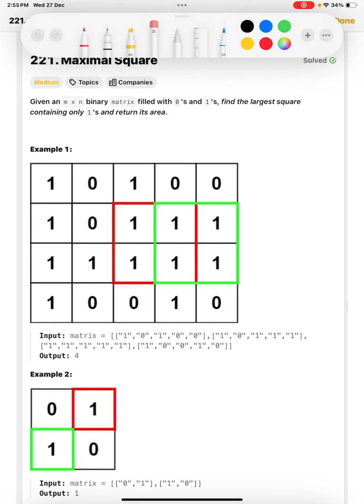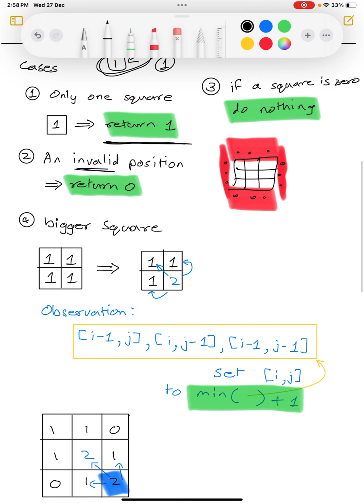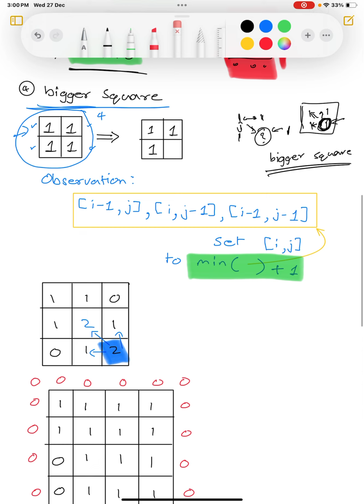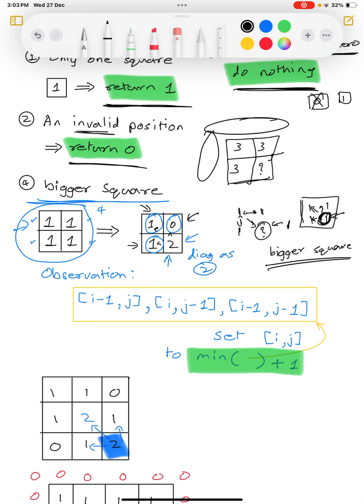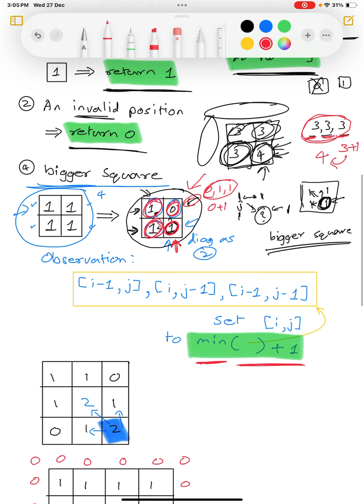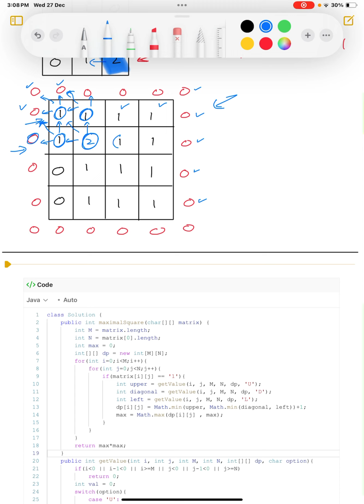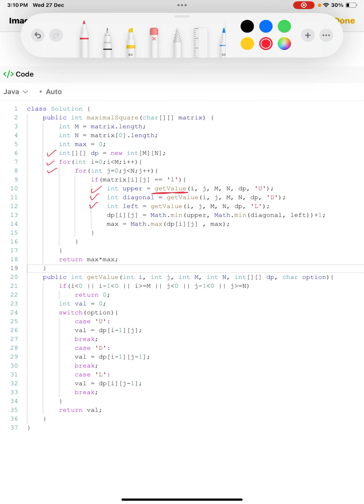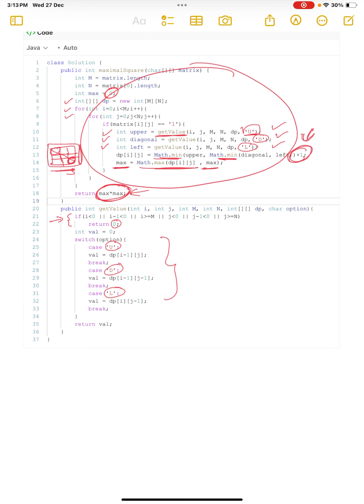leetcode 221 I maximal square